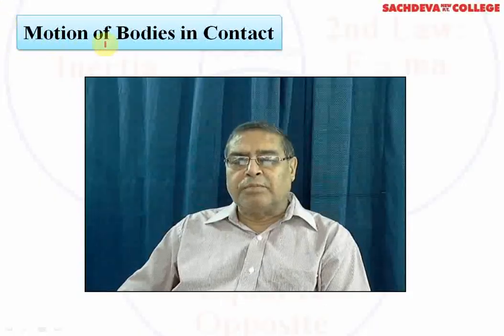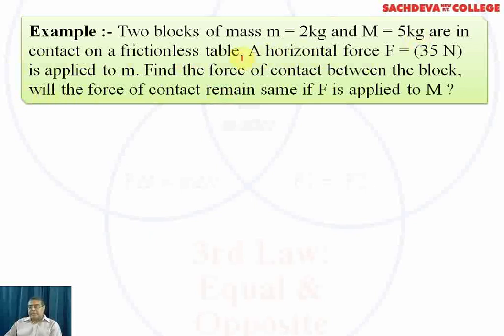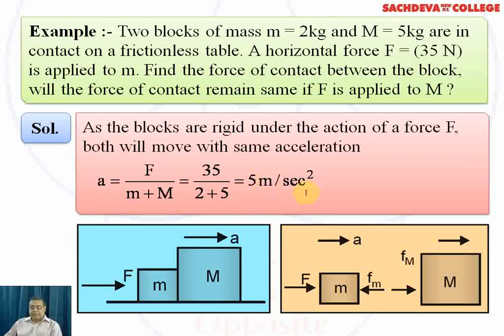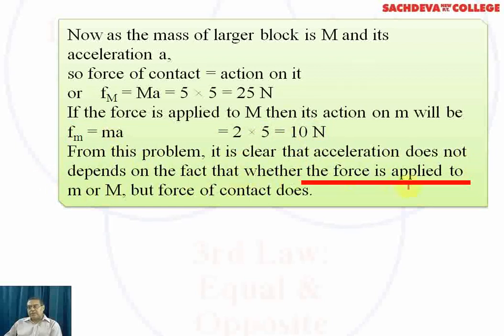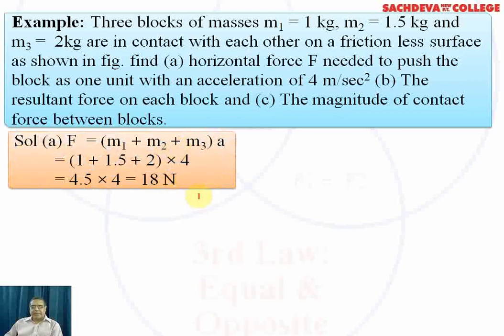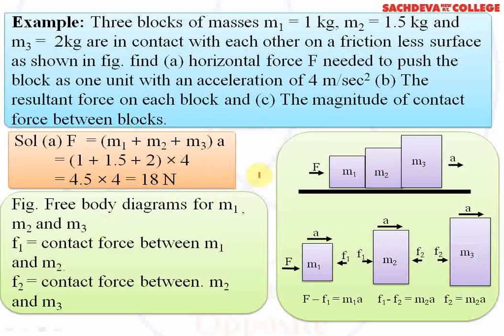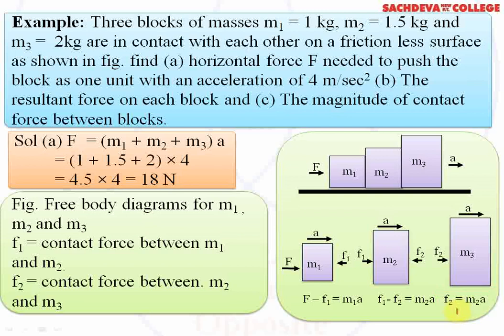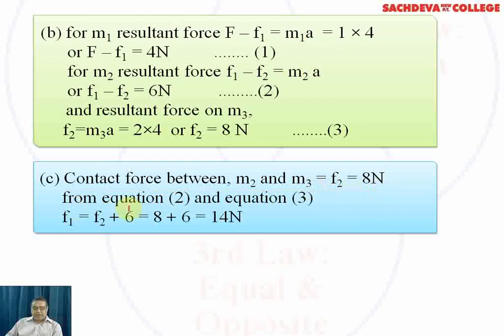Unit-5 Laws of Motion - Lecture -8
Fundamental Forces of Nature Topic contd... in this lecture.

Class 11th